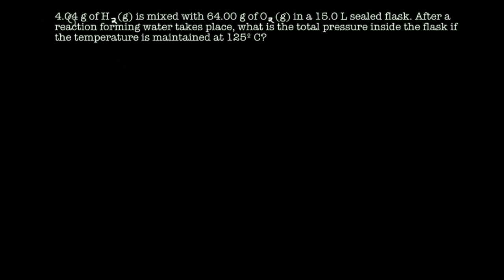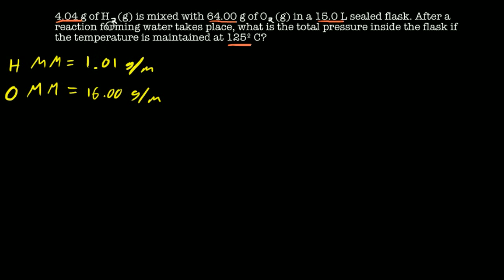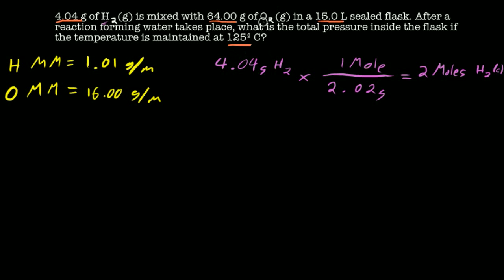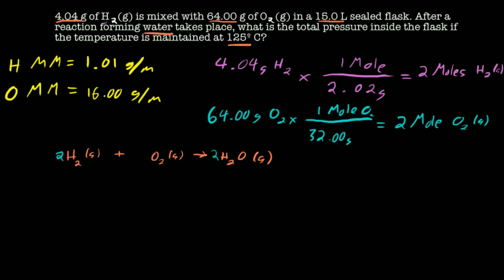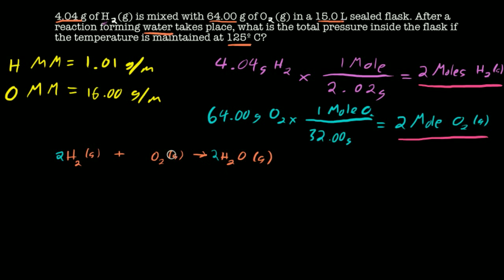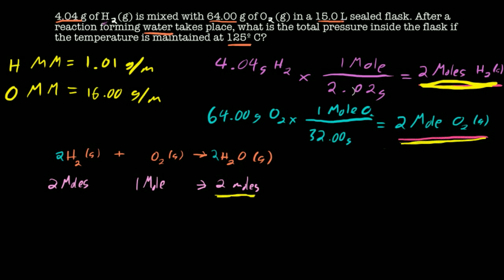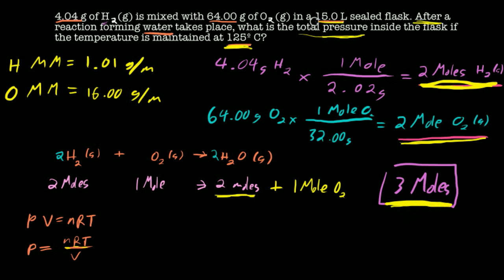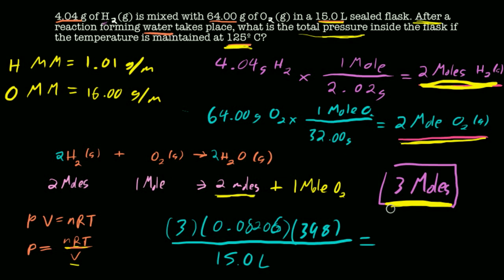Chem 1 Final Review 19